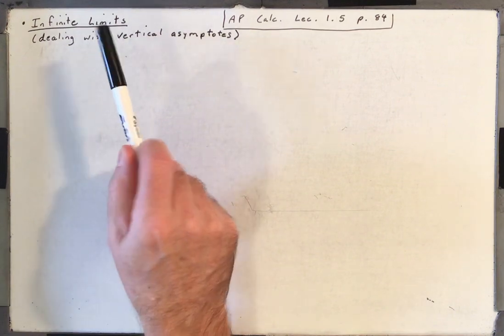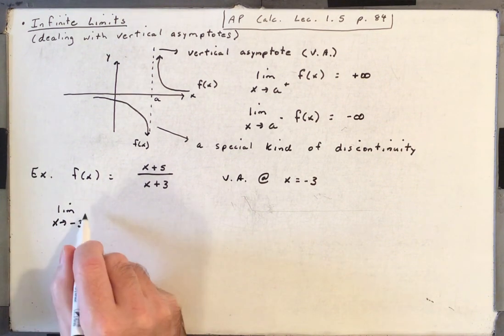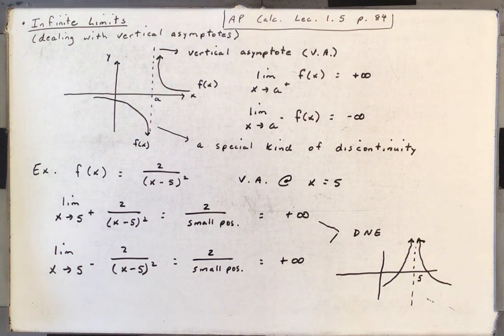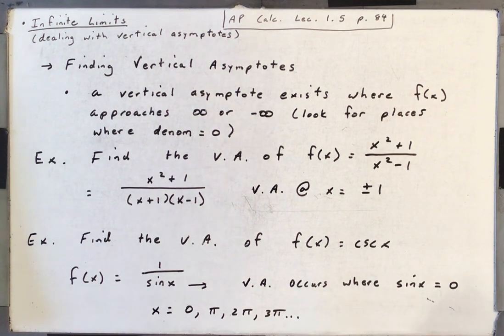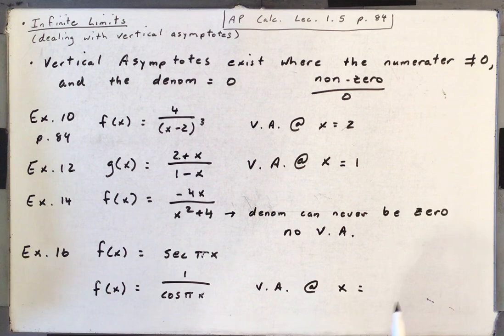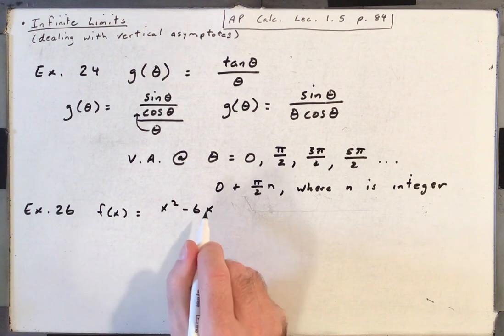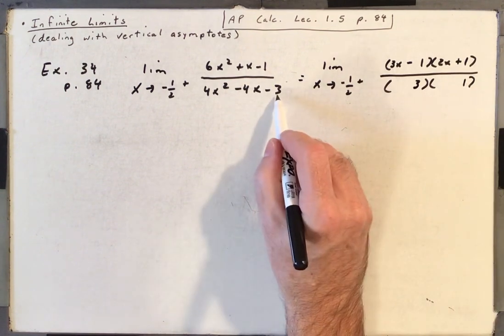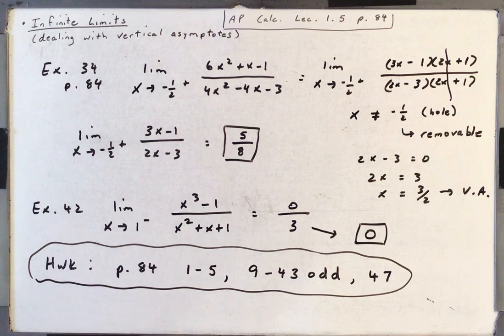AP Calculus Lec. 1.5 Infinite Limits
Infinite Limits, Dealing with Vertical Asymptotes